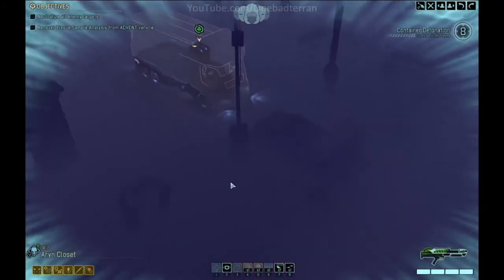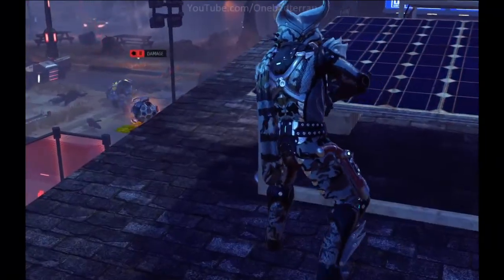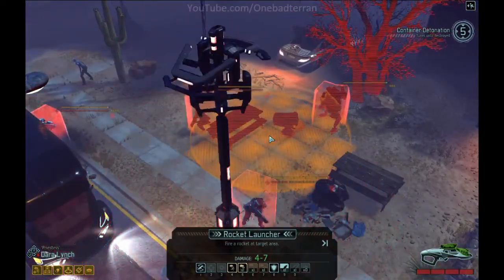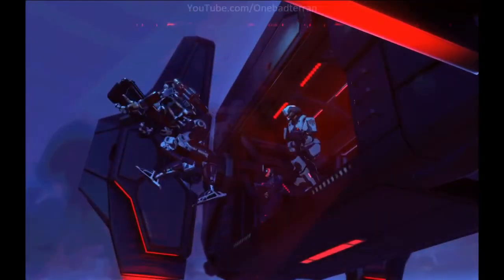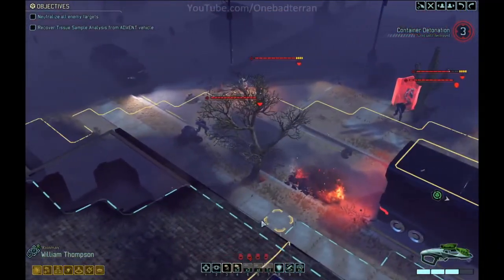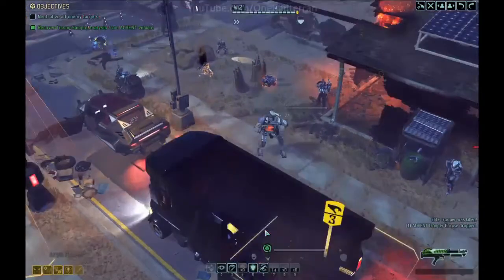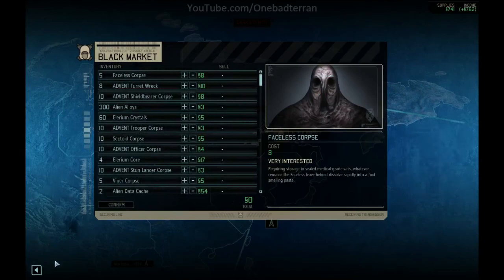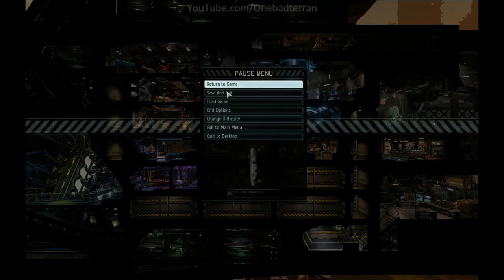Execution Style | XCOM 2 Ep 42 [Legend Ironman]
This is the XCOM 2 Legend Ironman ( L/I ) playthrough.

XCOM 2, the successor to the original XCOM: Enemy Unknown. XCOM 2 takes place in the distant future where the aliens have won and are ruling the planet with a benevolent iron fist. Something feels a little fishy about the aliens, however, and so XCOM has been revived. Take control of XCOM once again and push those aliens out of here for good.